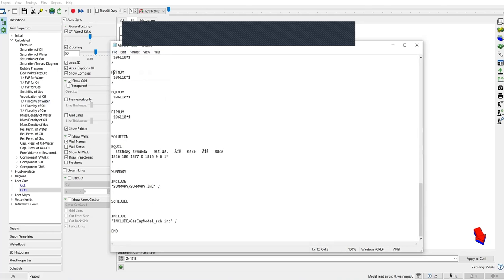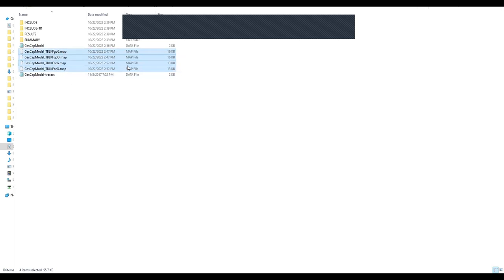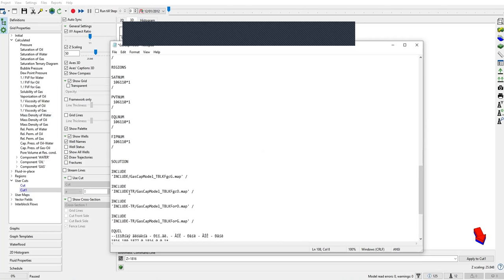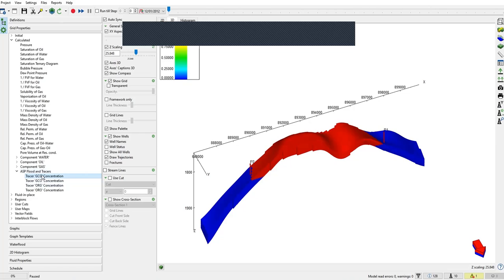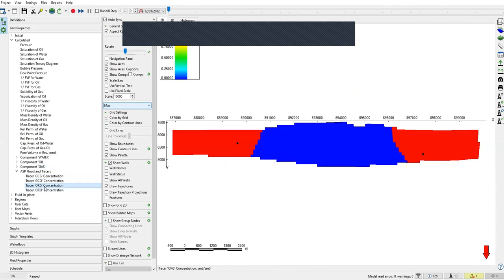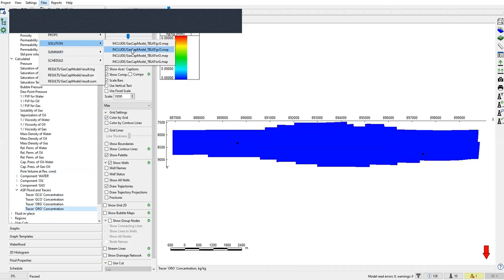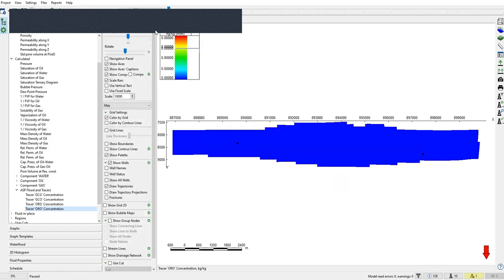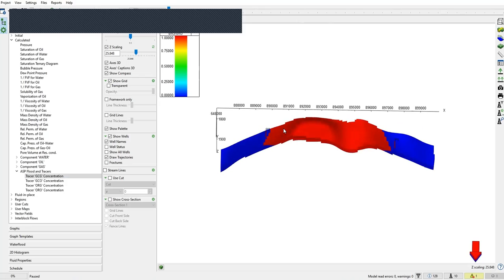tNavigator 113: Maps for Gas in Cap Gas and in Oil Rim & Oil in Gas Cap and in Oil Rim